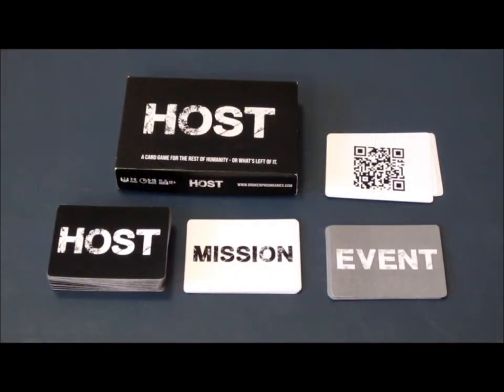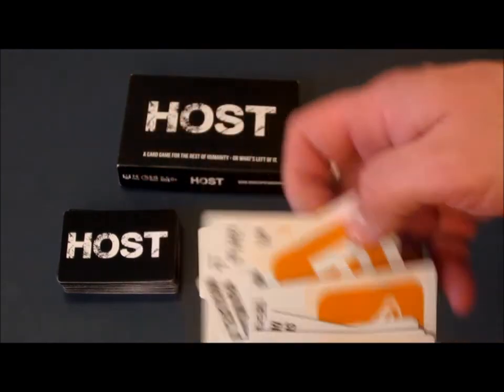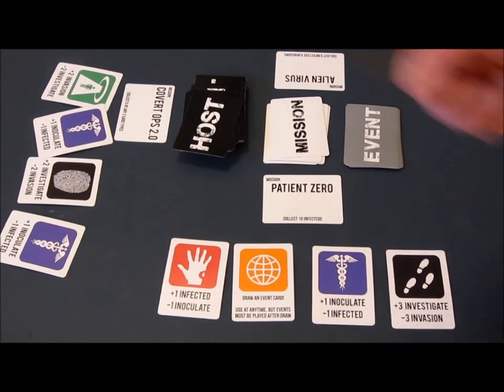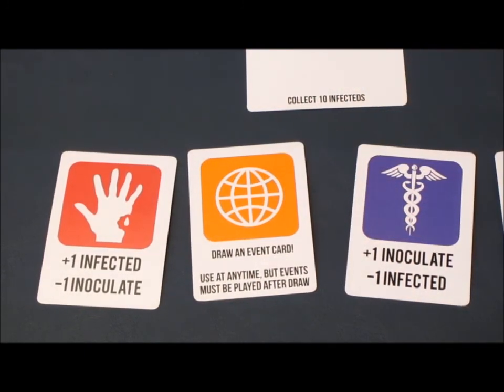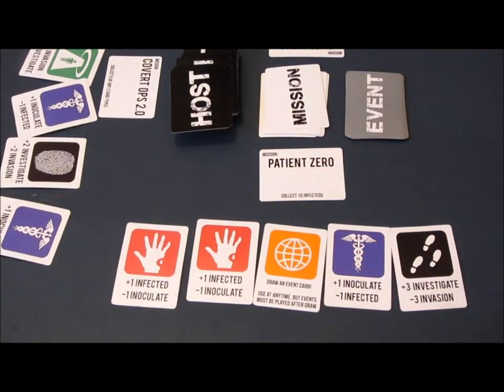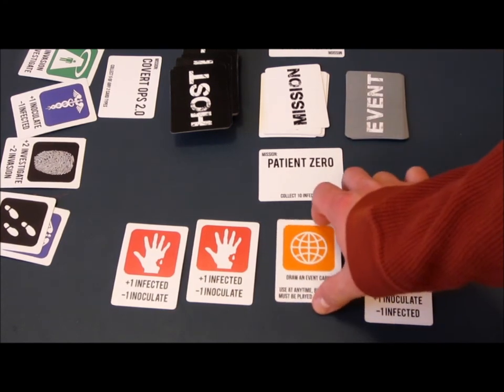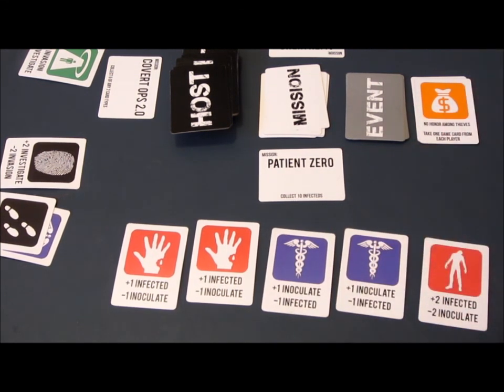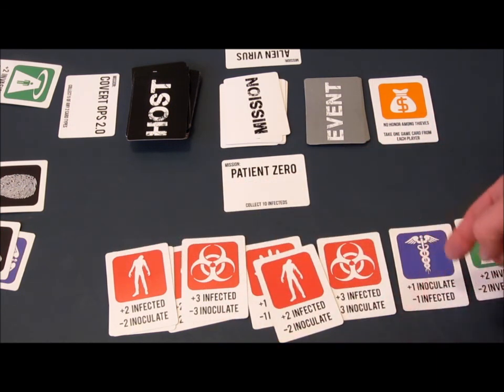To The Table - Episode 4 - HOST Review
An overview of game play and review of the card game HOST. Review (7:37)